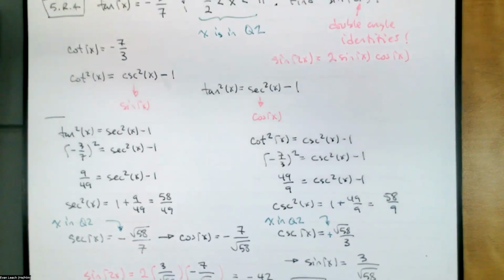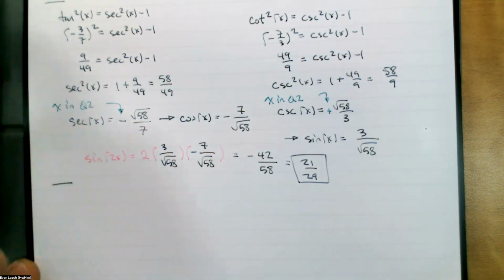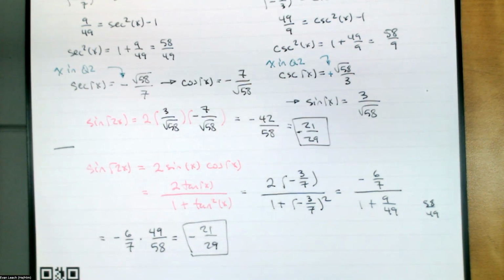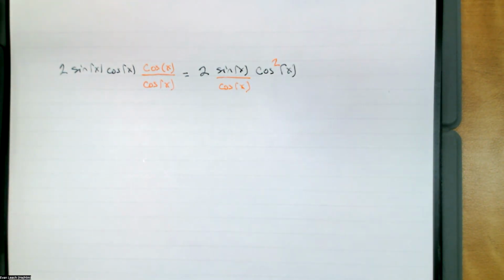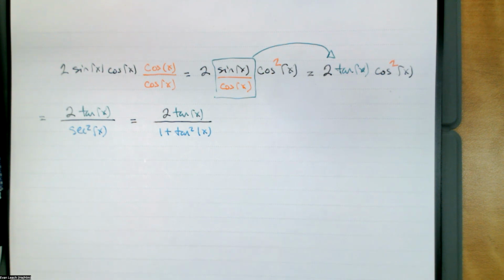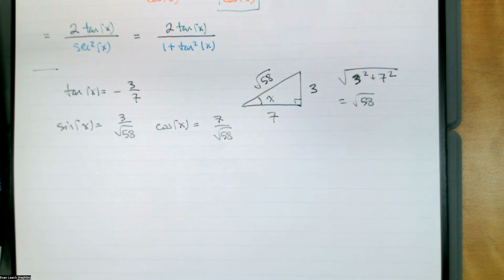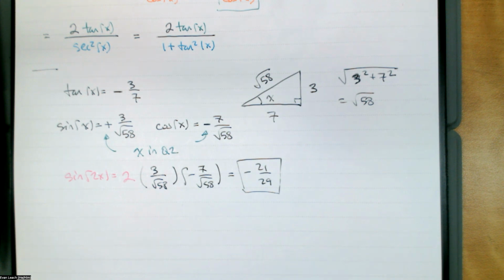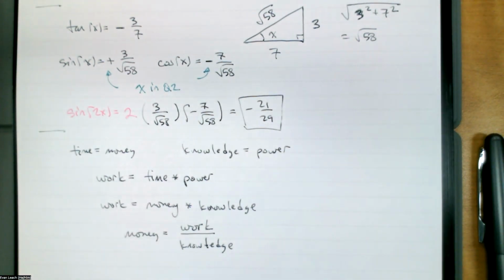130.124.2 Even More Homework Problems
In this video, we do some more identities homework problems.